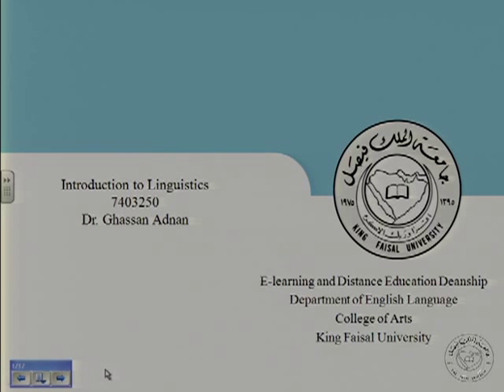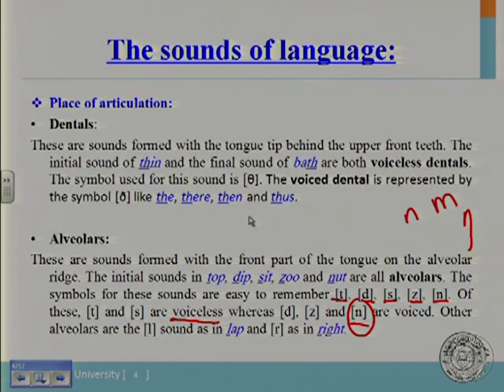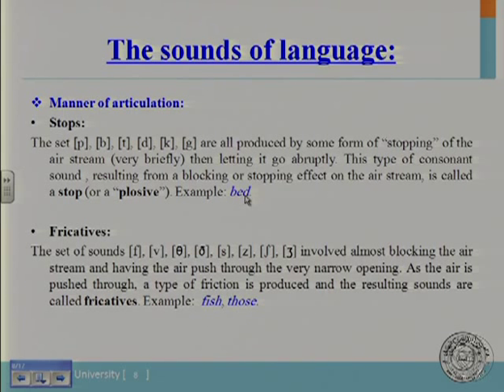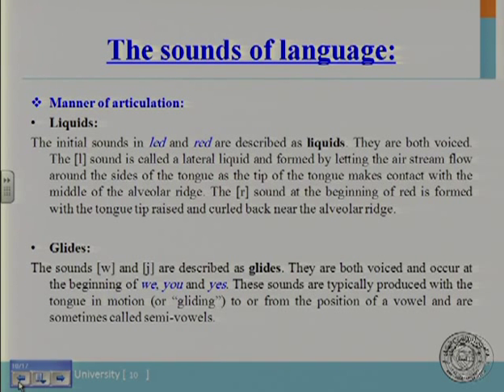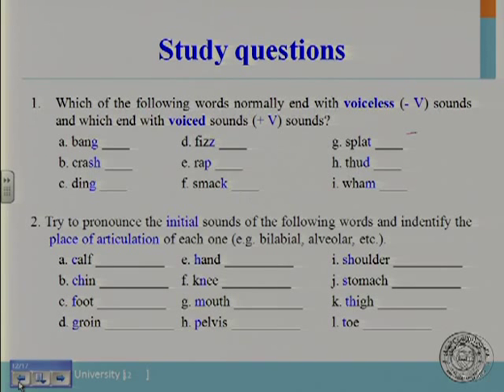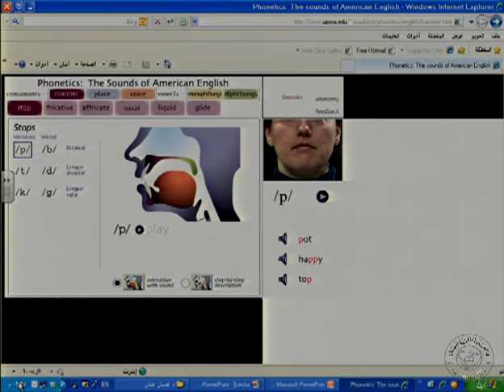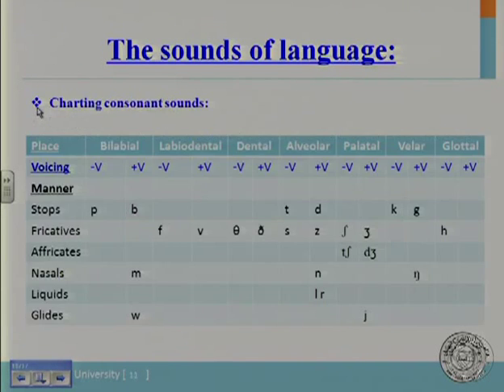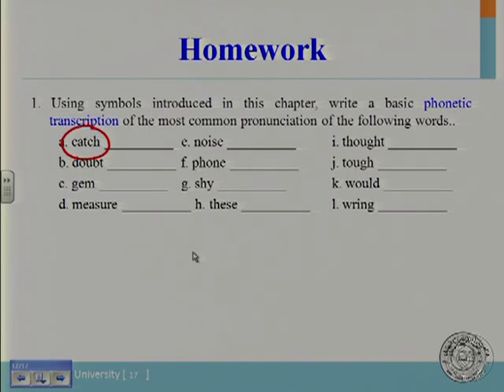مدخل اللغويات م2